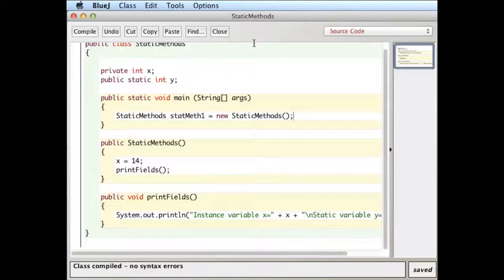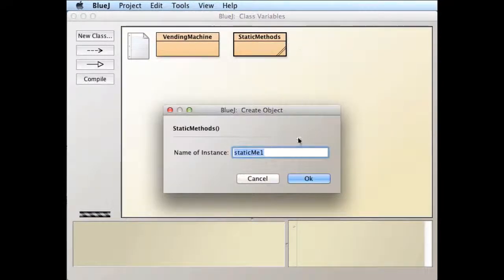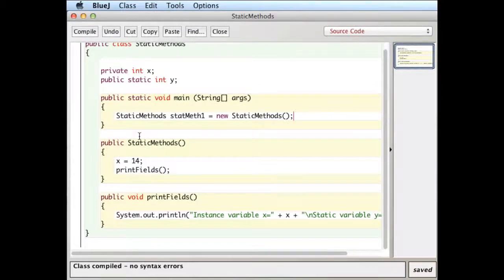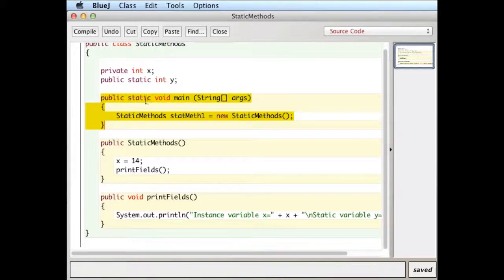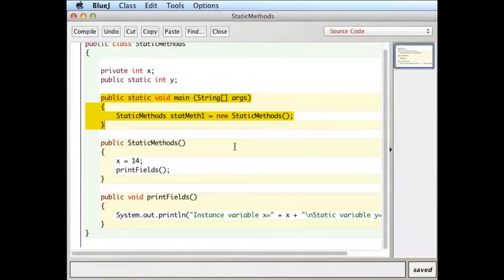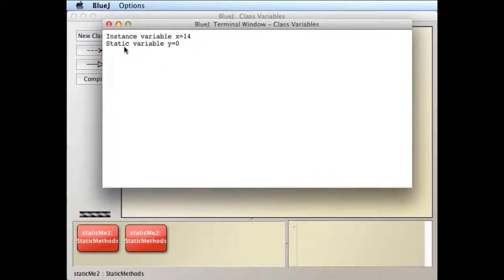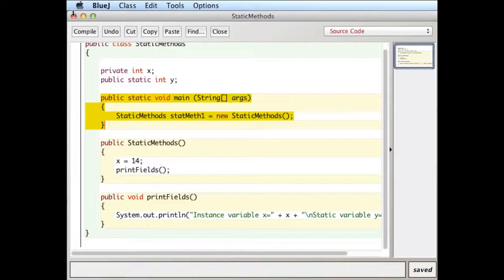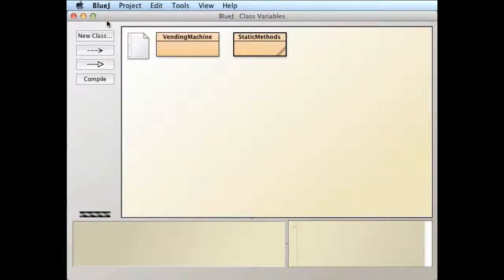Static Methods in Java